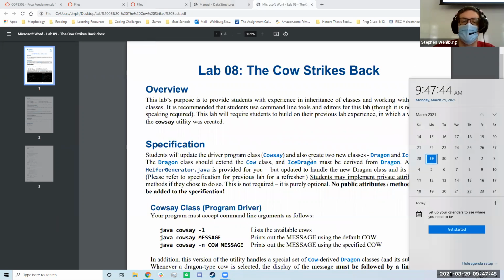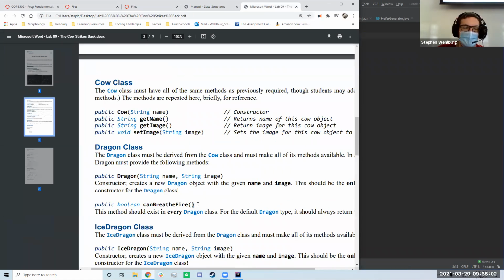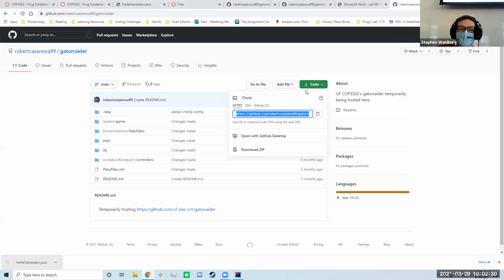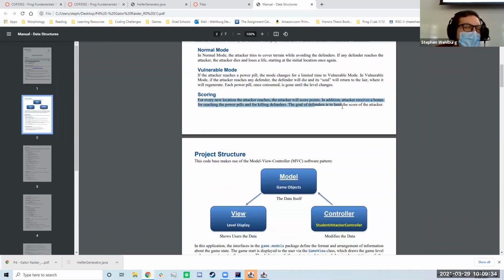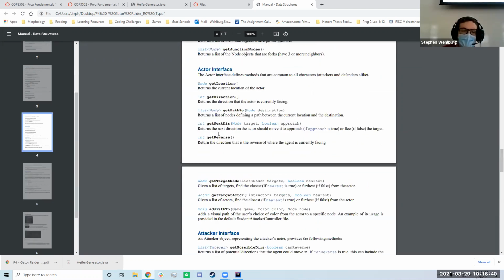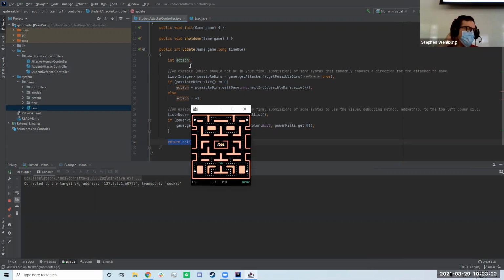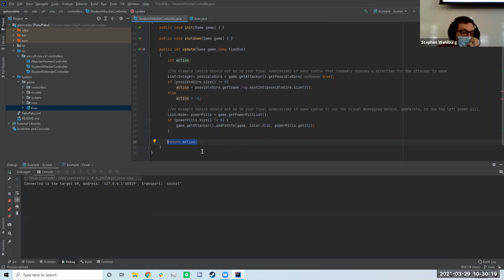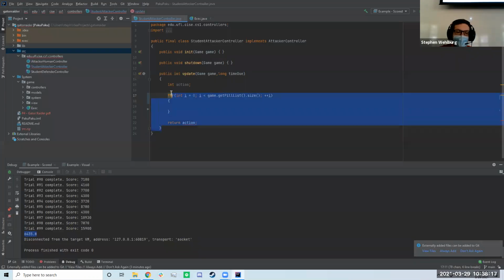Cow Strikes Back and Pac-Man Project